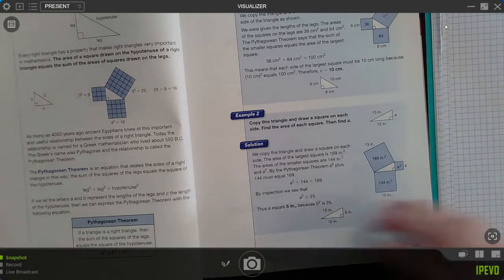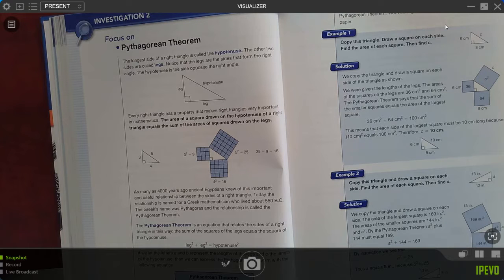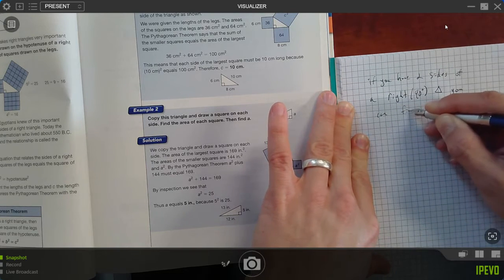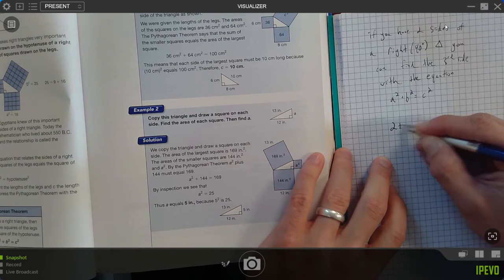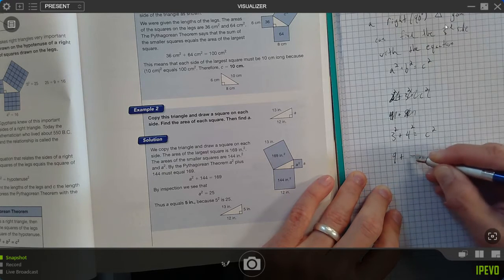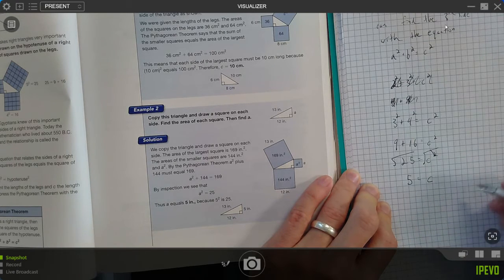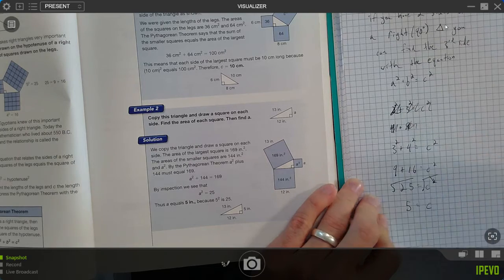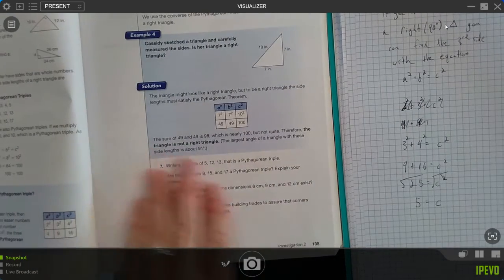Saxon Math Course 3 Investigation 2